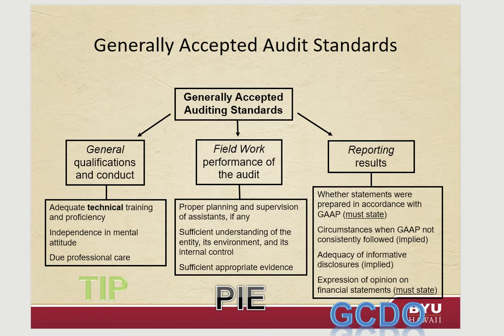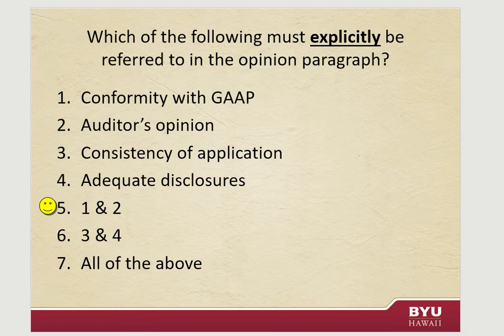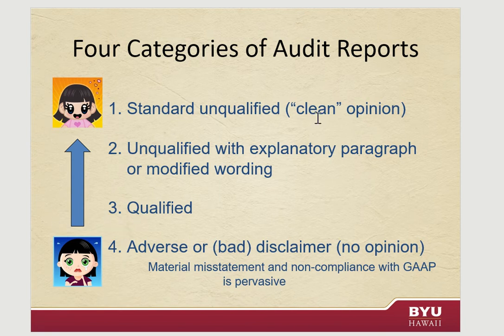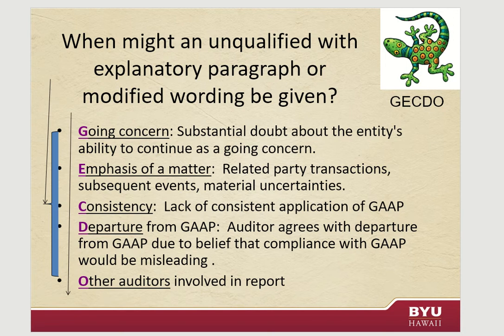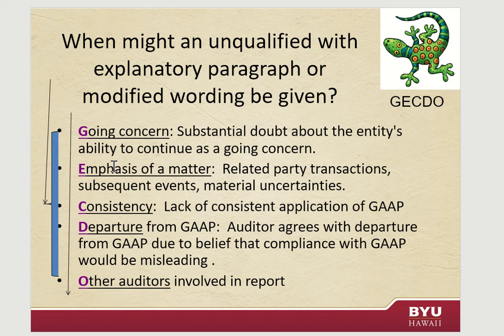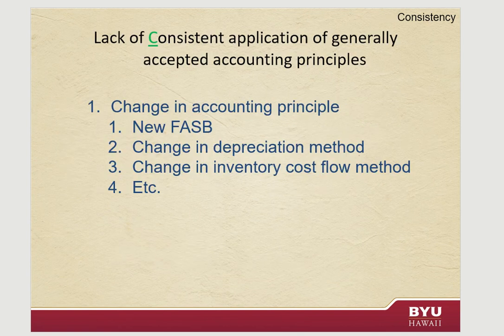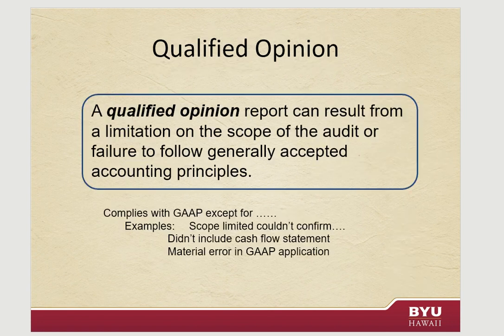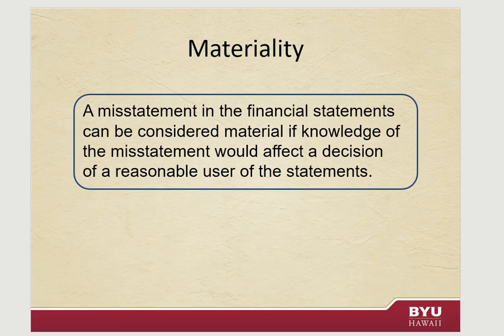Phase IV 4